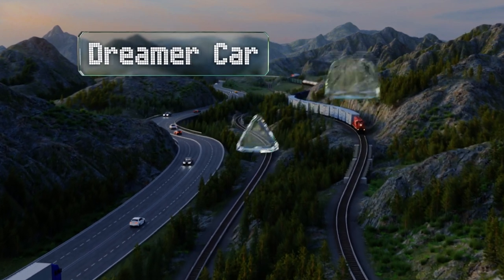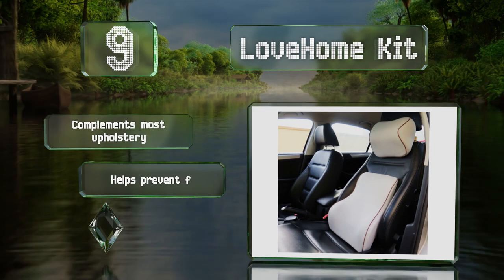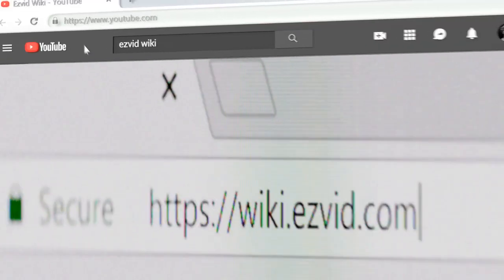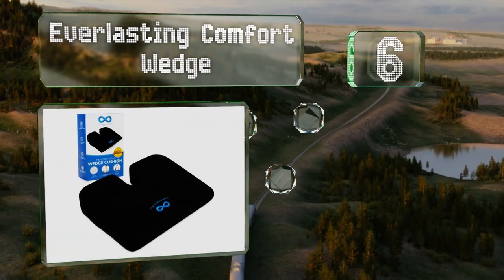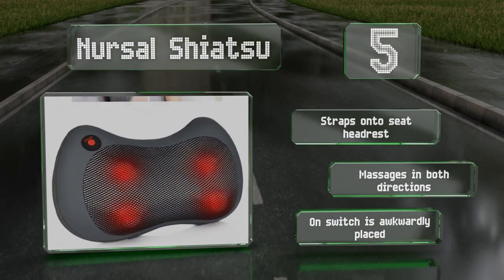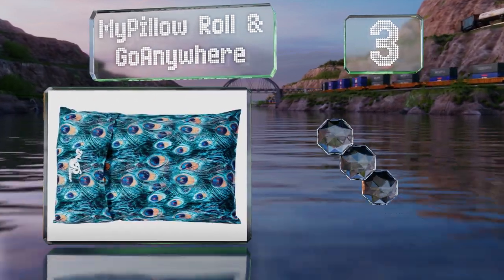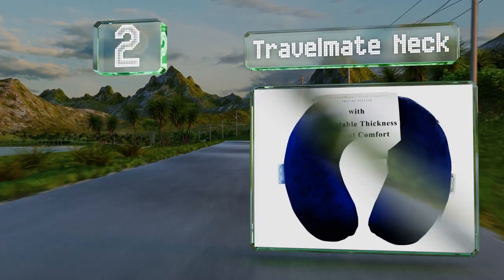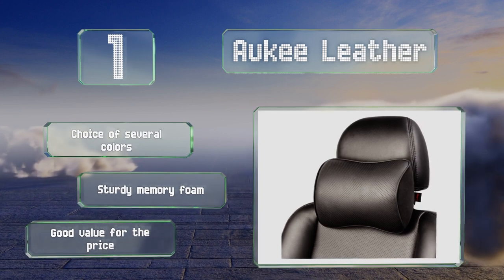10 Best Car Pillows 2020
Our complete review, including our selection for the year's best car pillow, is exclusively available on Ezvid Wiki.

Car pillows included in this wiki include the bosoner premium, everlasting comfort wedge, nursal shiatsu, lovehome kit, dreamer car, aukee leather, dot&dot twist bendable, ziraki lumbar cushion, travelmate neck, and mypillow roll & goanywhere.